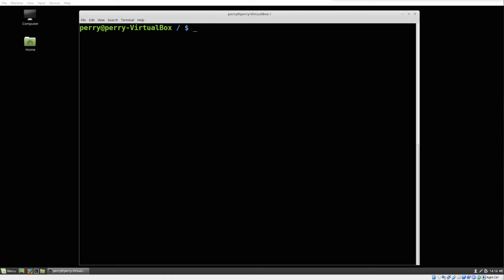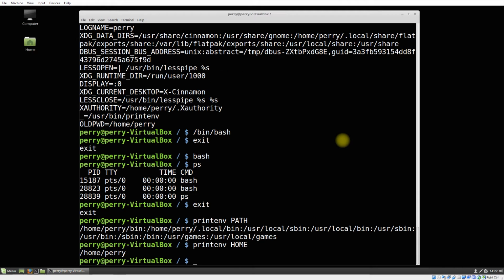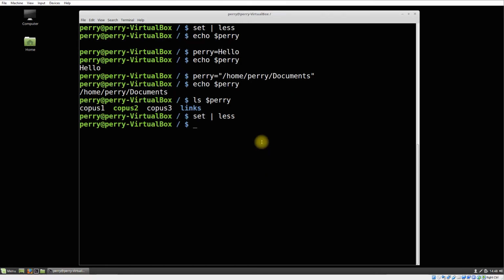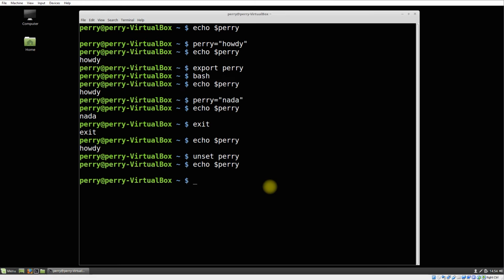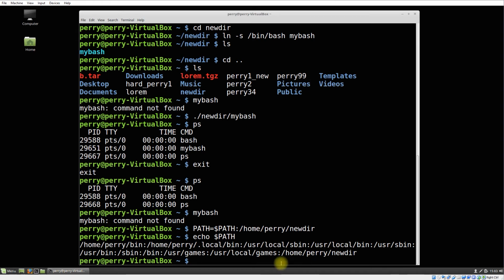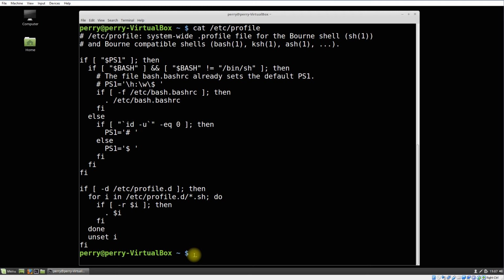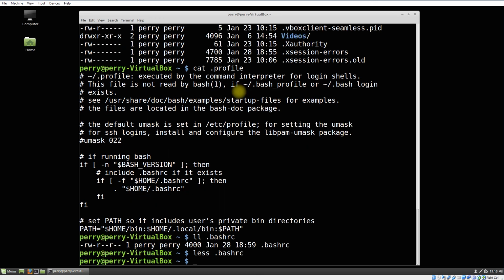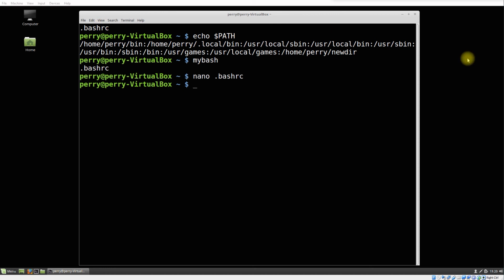Week4, Chapter 6